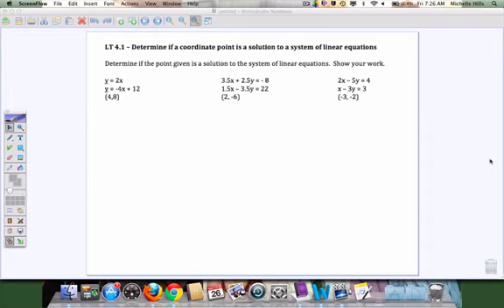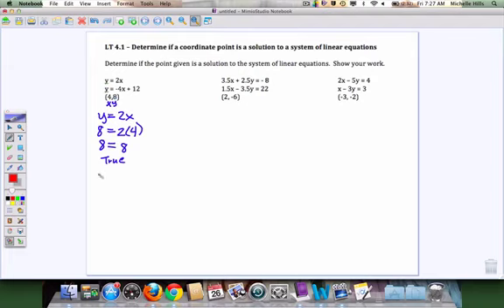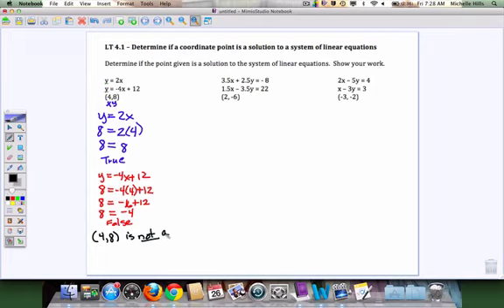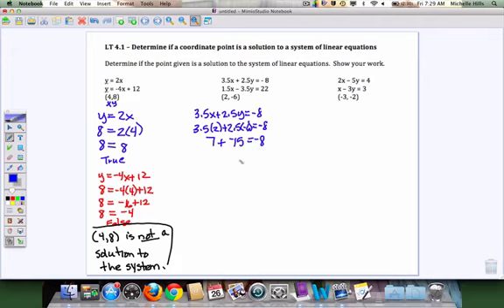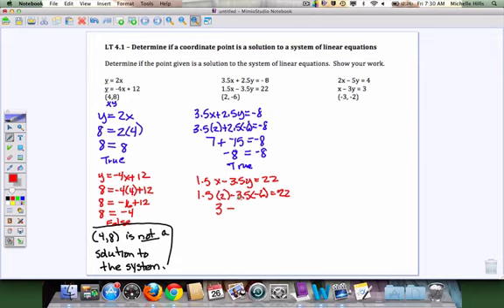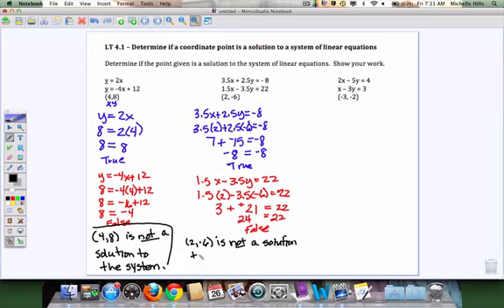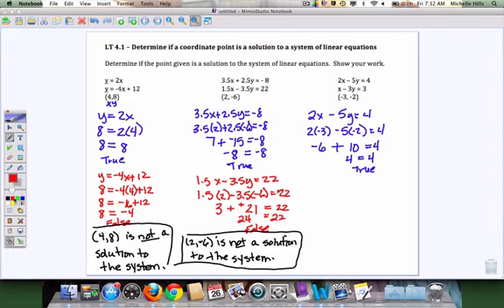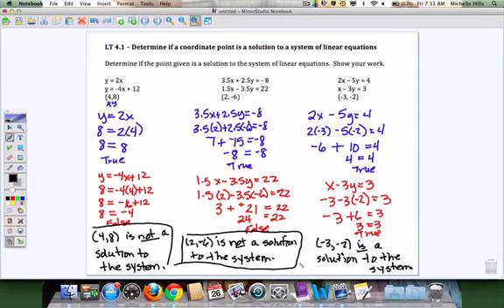Algebra 4.1 Review.mov